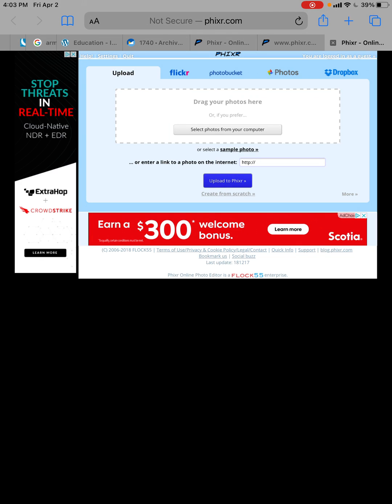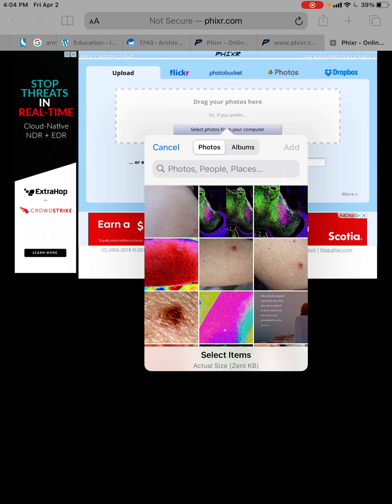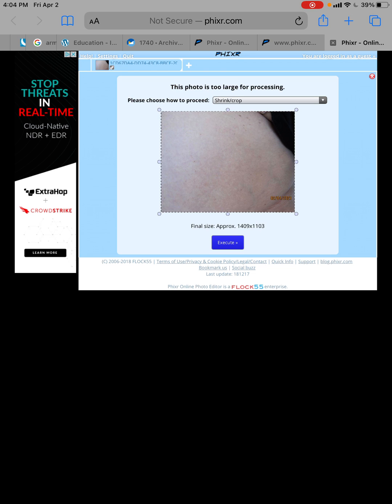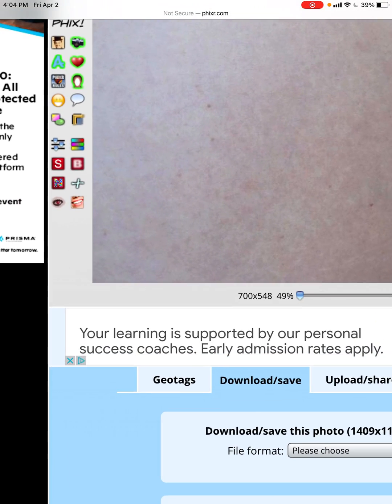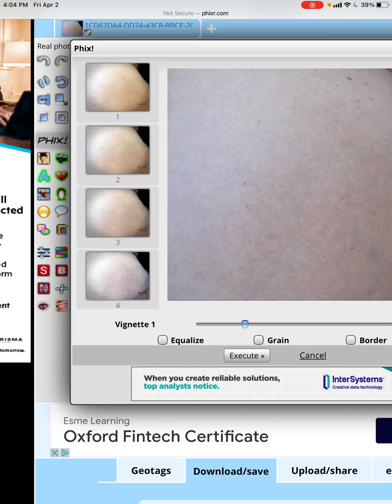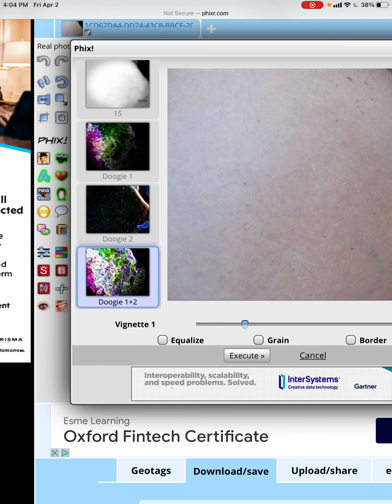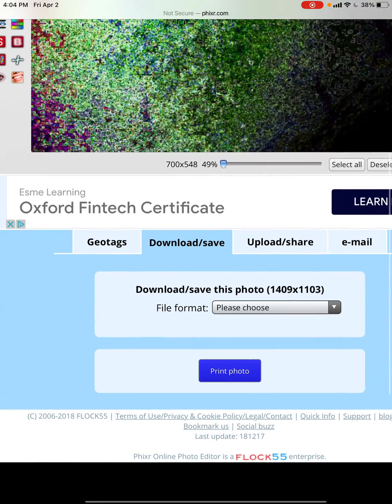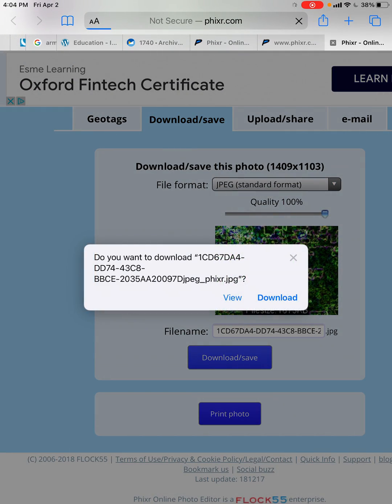DIY Imaging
The Nidi Academy teaches non-invasive diagnostic imaging ( Nidi) (*The Learn Nidi course is FREE right now if you want to learn more about this diy method of imaging)!

Go to Phixr.com
Click on the word PHIX! ( far left side in the middle, tiny icons)
Scroll Alll the way down to the bottom of the pop up screen, and choose the word “ DOOGIE 1 & 2 “ ( the last choice)
Click Execute to save it!

Basically, purple is a marker called Phosphorus...

It can also be a common cancer marker...

There are other Nidi edits to do to double and triple check your work...(12 markers can be checked using different methods)

And of course, your family history, your body symptoms, and previous diagnostics all come into play...

This is a way to check for cancer, very very early, but also, you can check how treatments are going, or just check anything whenever...

My name is Sari Grove, and Nidi was a method I developed initially for myself Easter 2014 ish...(it was an early iteration using iPhoto to alter an original photo)!

My Facebook group is DIY Cancer Repair Manual, and The Nidi Academy has teachers there to assist in your diy learning...

Doctors and other health professionals have been using Nidi, to help corroborate existing diagnostics...(we have documentation for a retrospective type study- but it has not been published yet-working in it!)

Also Nidi is very useful in remote territories of the world...

Nidi is not meant to be a one time thing- I check several different photos, over time, to make decisions about things...This is not a yes or no moment- please try to educate yourself a bit before jumping to conclusions...

Please join my Facebook group of you need help- members are around if I am busy...

There is a certified Nidi technician named Amy Soud who assists in The Nidi Academy if you want special help...

We are all nonprofit...

***Also, I am Not a medical doctor! I am an Artist! (My father was a neuro-ophthalmological surgeon, & my husband’s grandfather was an Oxford trained army wartime and private practice Physician here in Canada, but we are Not medical doctors!

Takes you to the NIDI Academy

More: (what do the colours mean?)

The one button replaces the 15 steps in the Phixr nidi, so the colours are the same…

Purple is phosphorus which is a common cancer marker,
& black is Mercury which can indicate Lyme disease but also can define a cancer as triple negative if there is much of it…
There are other conditions that have high mercury too…
Eating pork will raise mercury….Lack of exercise…Living near a sewage treatment plant by the water…Phosphorus is also an estrogen marker…

If you want your doctor to see your nidi images bring a tablet or iPad with the images already prepped in your Photo library…
Drawing on them with arrows and writing can help doctors see what you are showing them…
Doctors are very open to Nidi and are quite interested to see results…
Printing out a nidi result is another way to come to an appointment prepared…

Nidi has been used to assist oncologists in making surgical decisions and other treatment recommendations…
It is another tool in the toolbox!

There are 12 books I wrote while developing nidi free in the Learn nidi course…
They are on Amazon too…
Leave me a good review if you buy a version on amazon!
I don’t make a profit on any of this, but a nice review makes me feel terrific! ( I guess you could say my profit from all this is that good feeling you get when you make someone else happy or help them somehow)!

Sari Grove( Sari sounds like Mary)